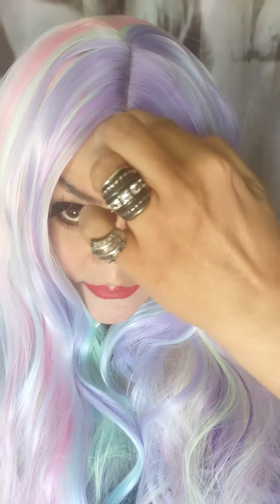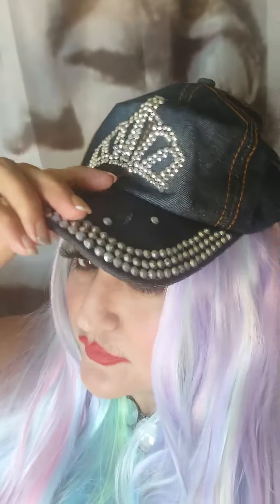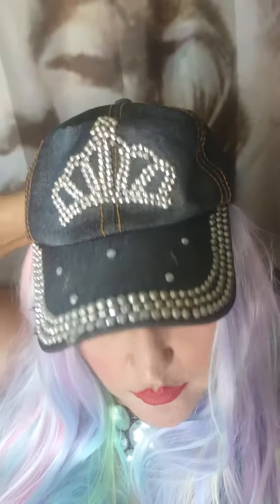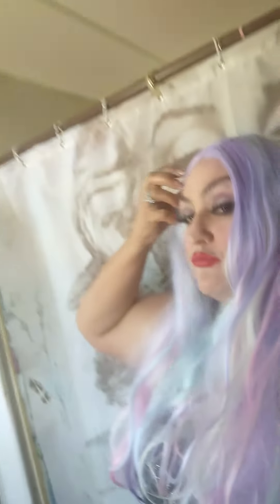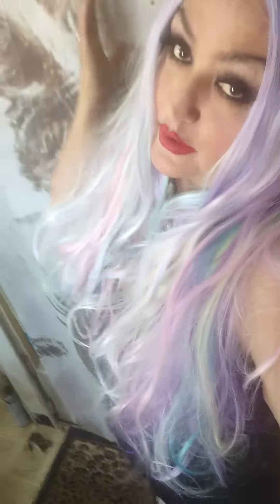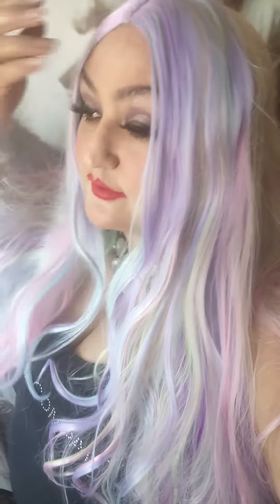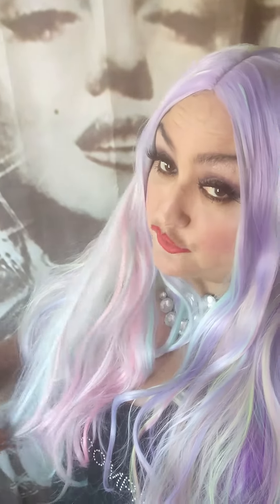UNICORN RAINBOW WISH WIG